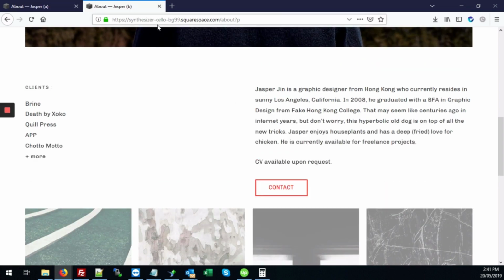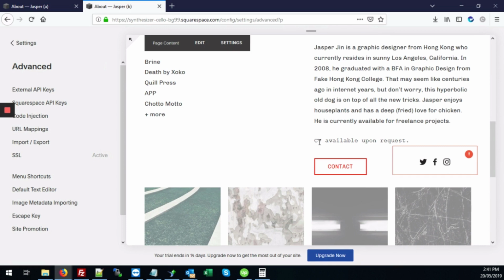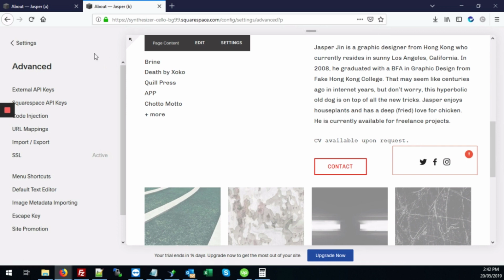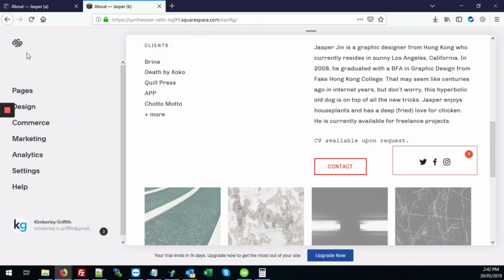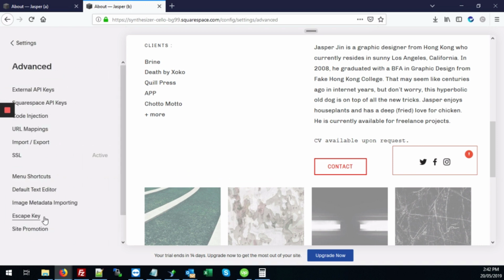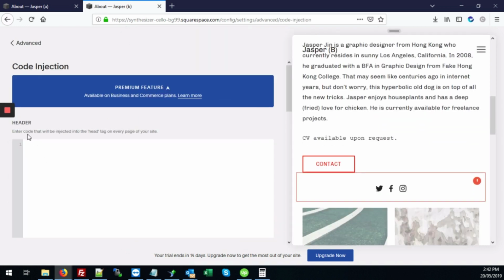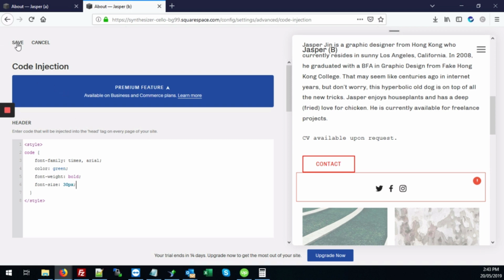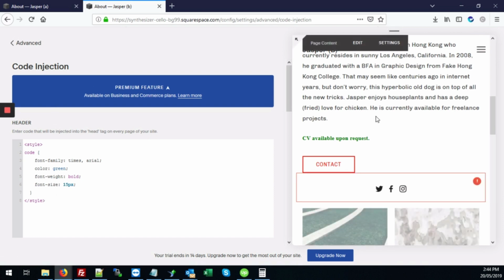Change Font Type and Colour | Squarespace Tutorial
This is a Squarespace tutorial on how to change font type and colour for a few words?

Our service is:

On-demand:
   Get help the same day
Affordable:
   Most answers cost only $5 - $25
Top quality: